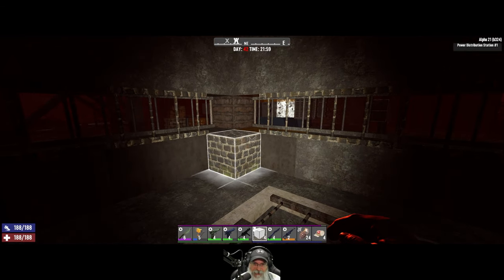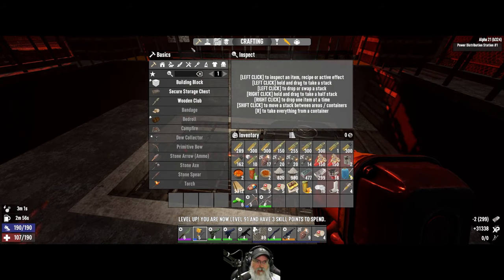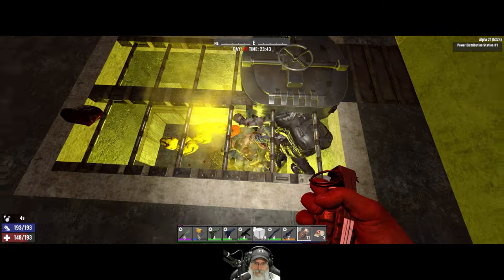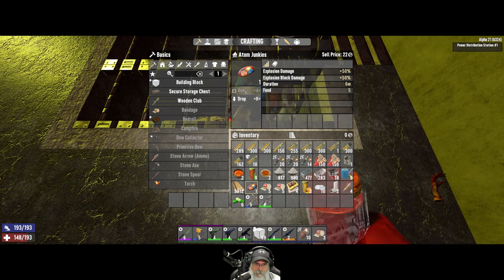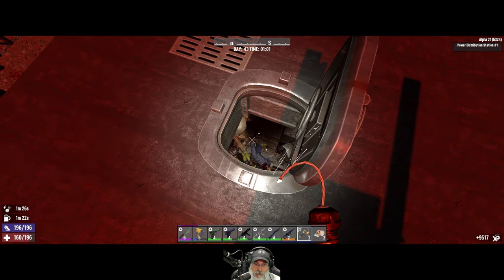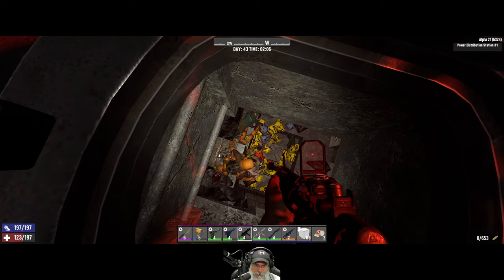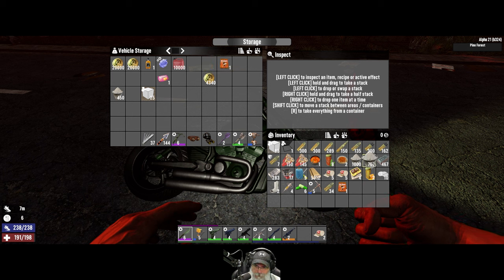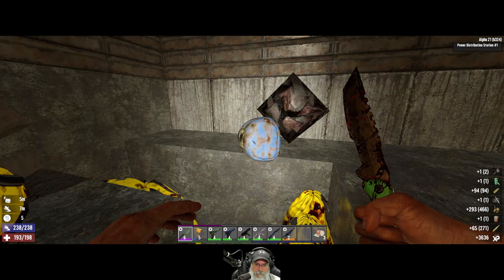7 Days to Die A21 Apocalypse Ranger | E42 Horde 42 XP Death Farm!